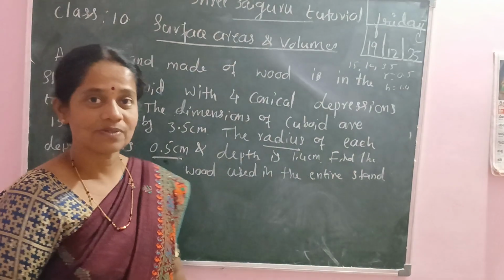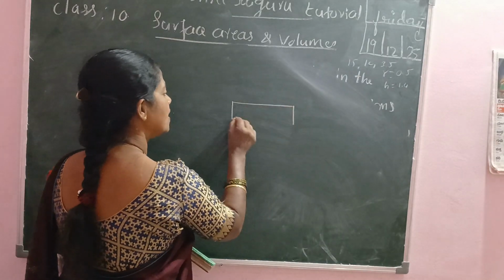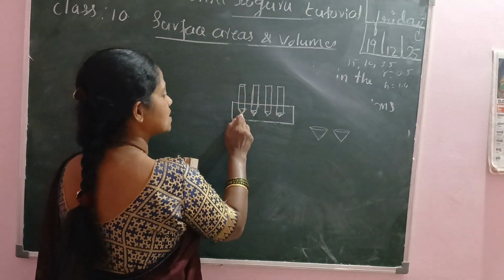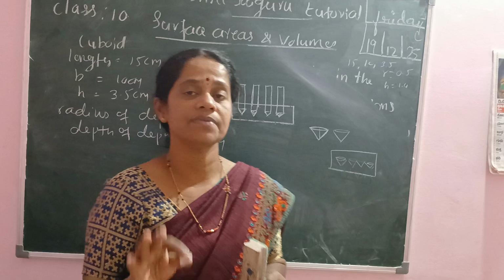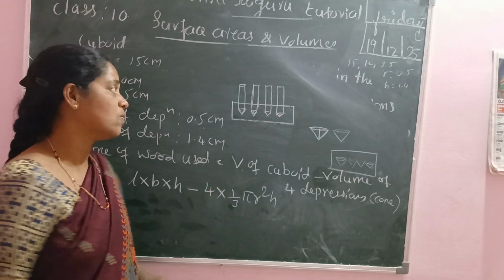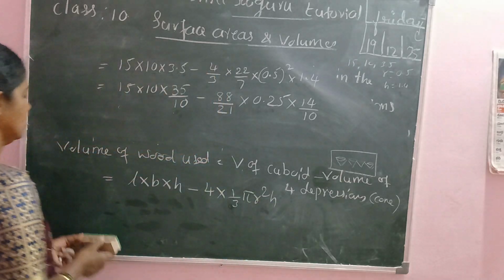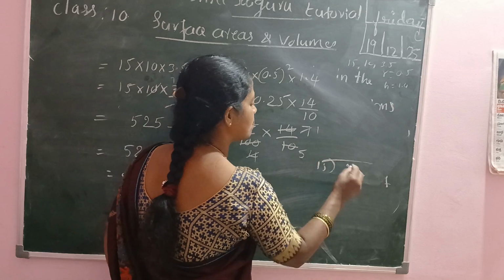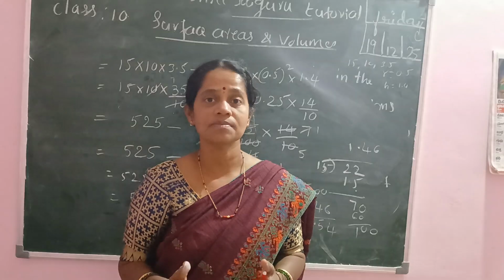19 December 2025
A pen stand  made of wood is in the shape of cuboid  with 4 conical  depre6 to hold pens.The dimensions  of cuboid  are 15cm by 10cm by3.5 cm.The radius of the each of the depression  is 0.5cm and death is 1.4cm.Find the volume  of wood in the entire  stand.